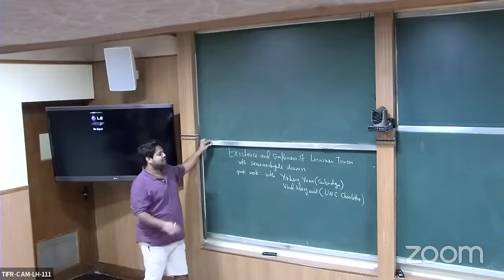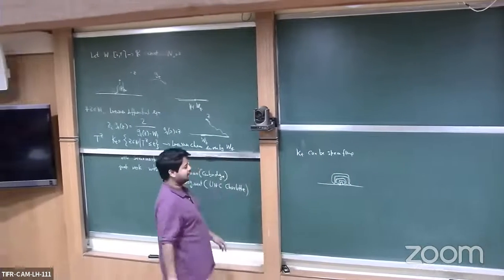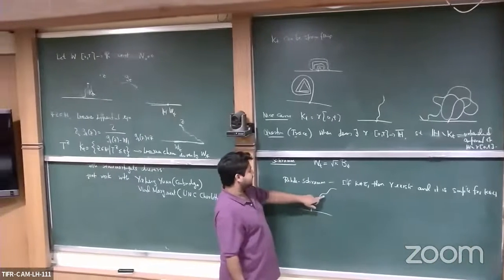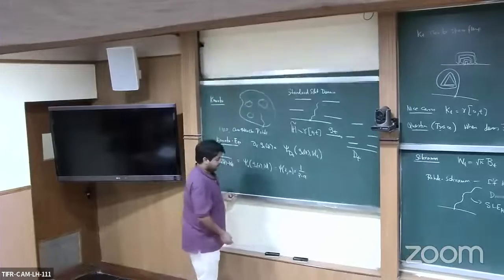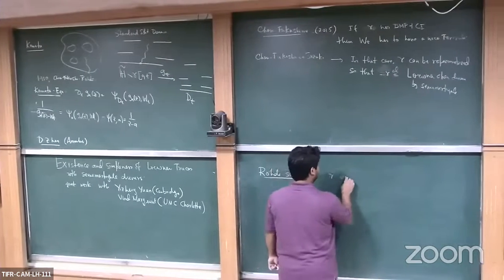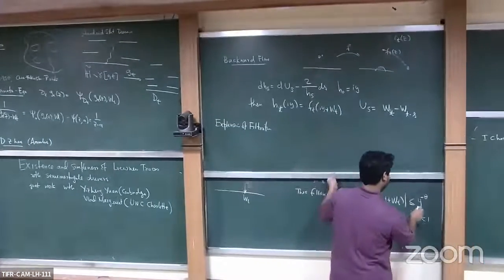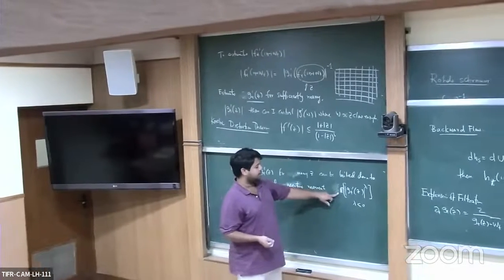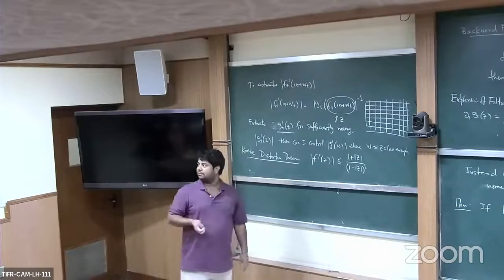Discussion Meeting on Probability, Convex Geometry and Complex Variables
TIFR CAM
Title :
Speaker :
Date
Venue: TIFR CAM, Bangalore
Abstract: